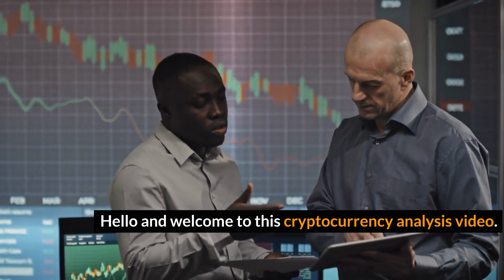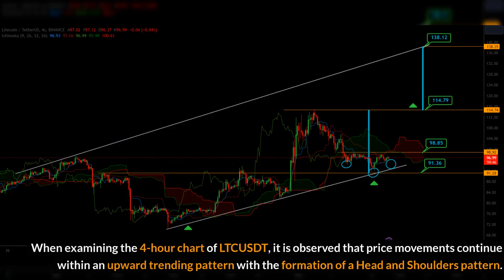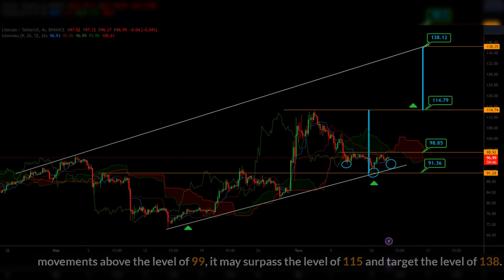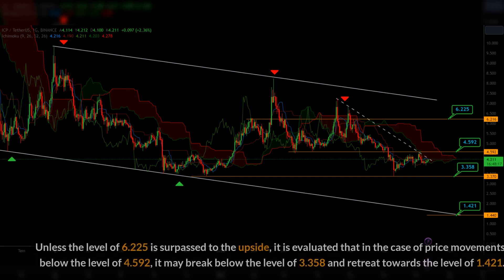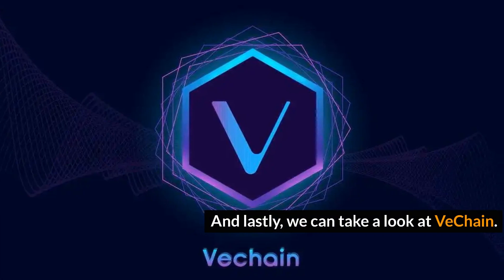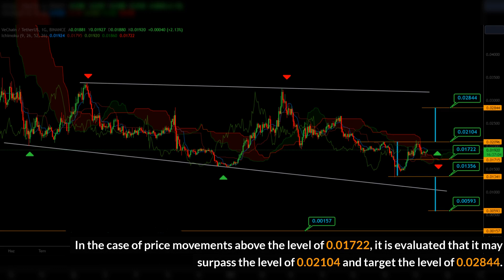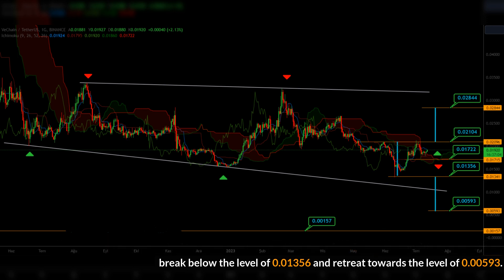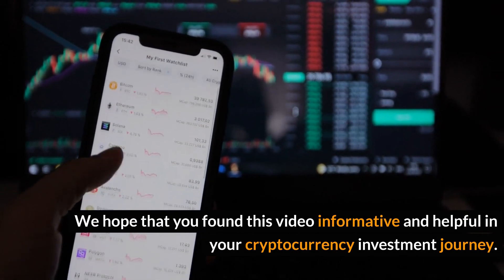What will Happen to Vechain? - Analysis for LTC, ICP and VET